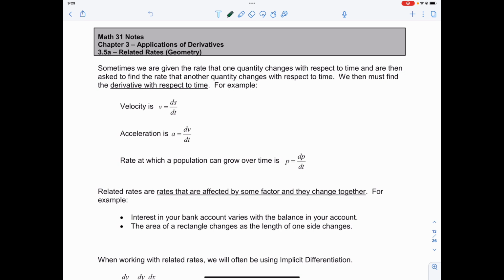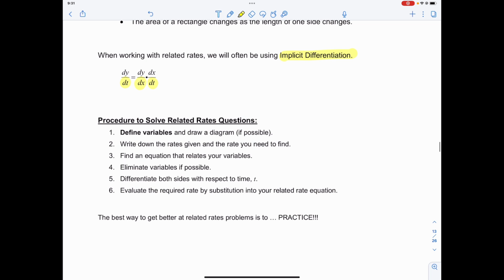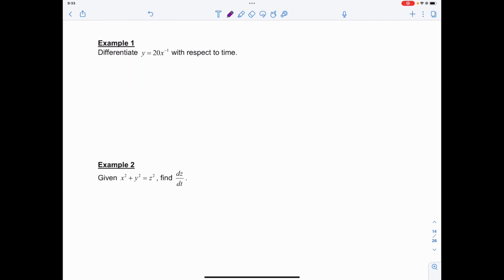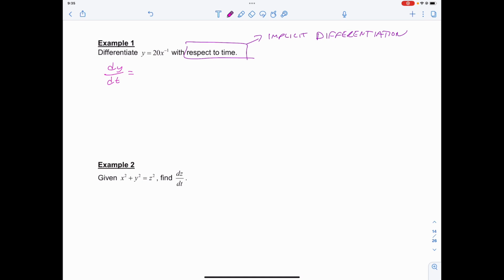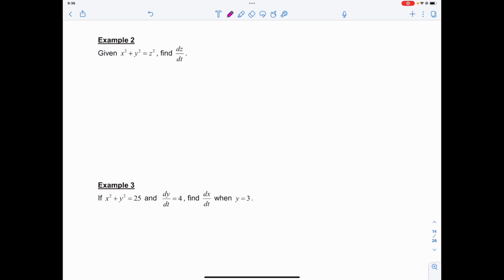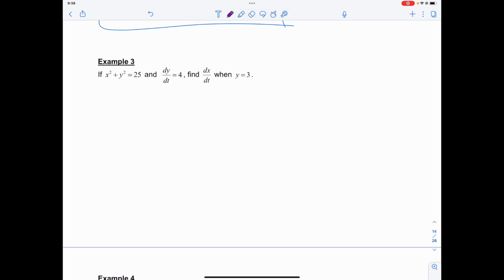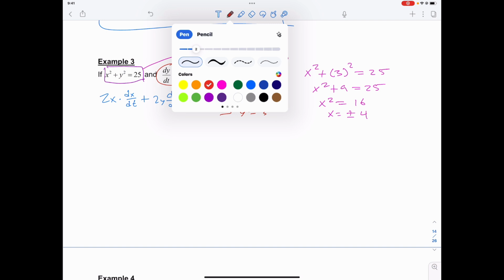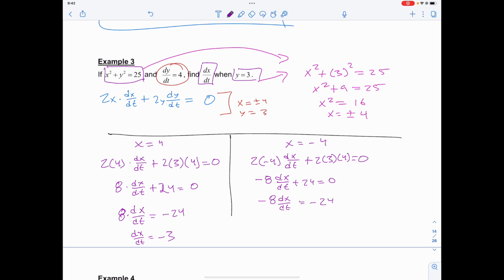M31 Applications of Derivatives Lesson 5a Part 1